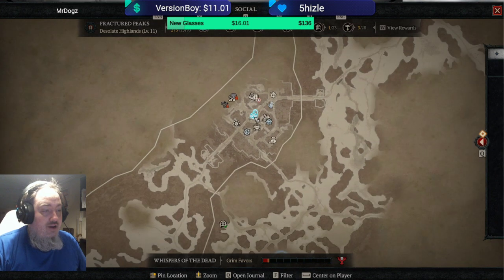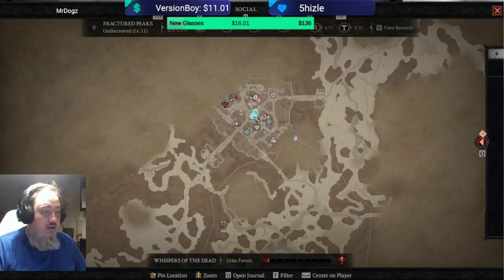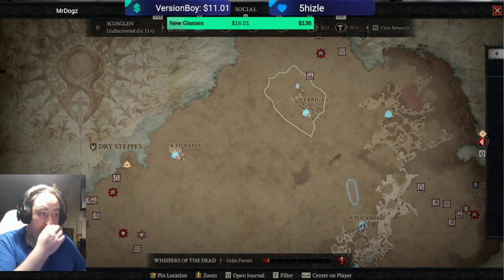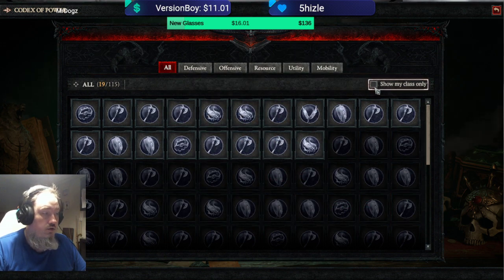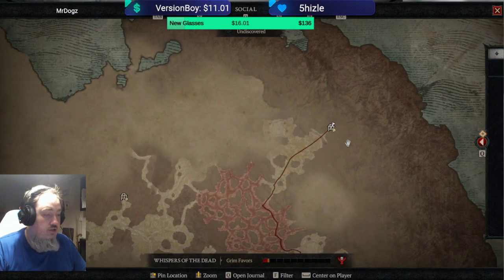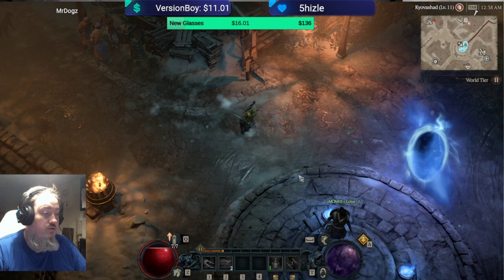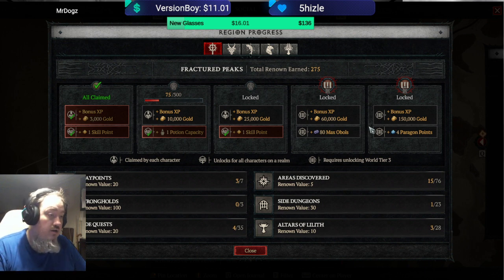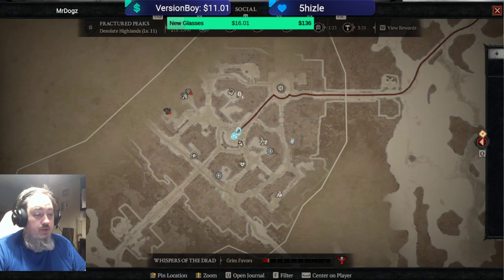Diablo 4 simple tips to help u